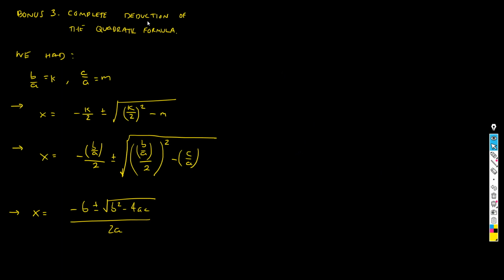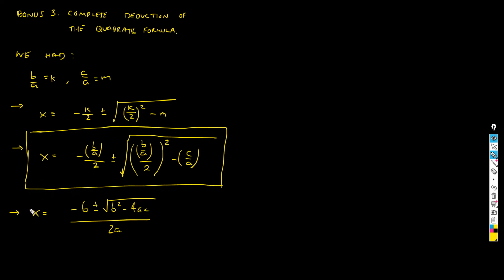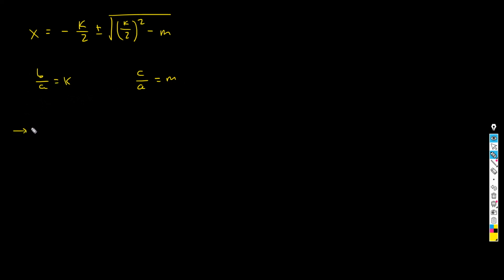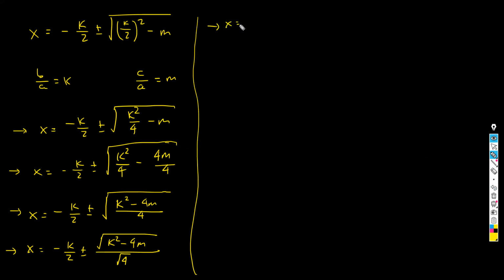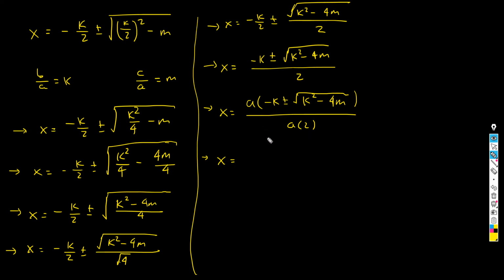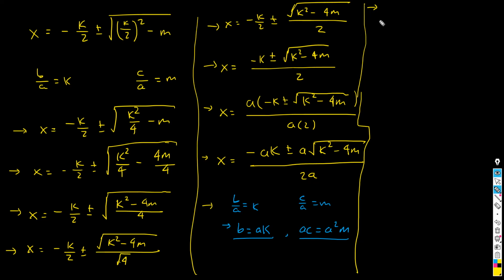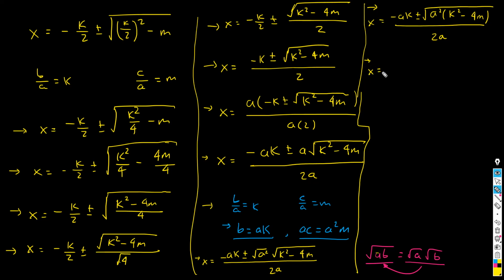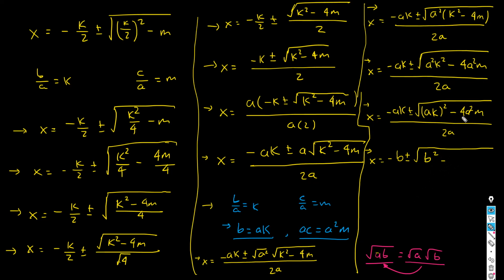2.7. Bonus 3: Complete deduction of the quadratic formula.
In this bonus you will learn to deduce the whole quadratic formula.